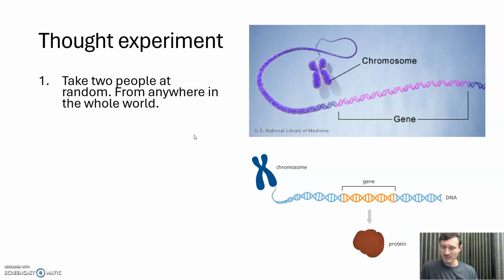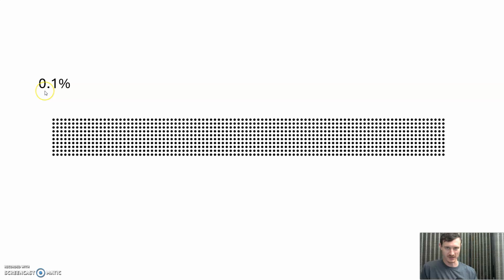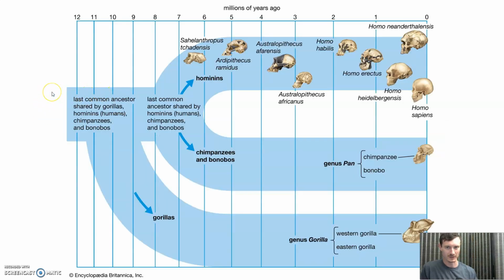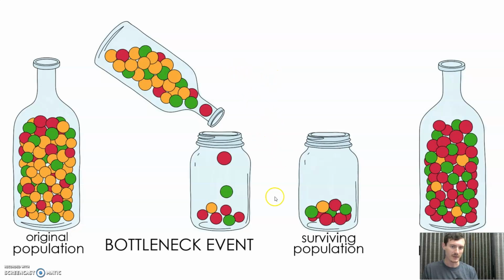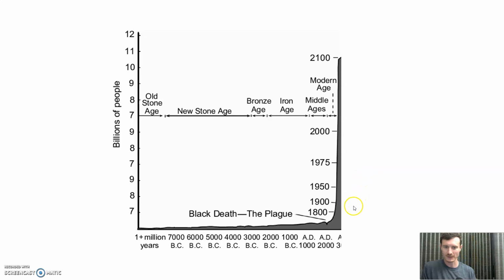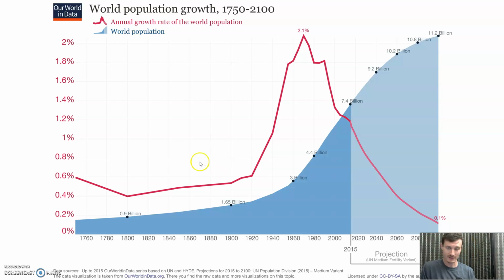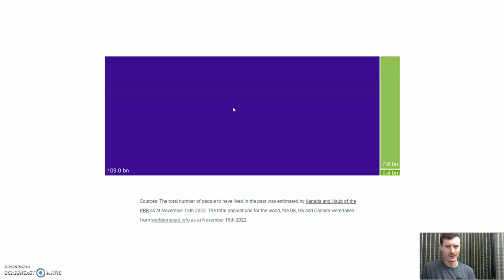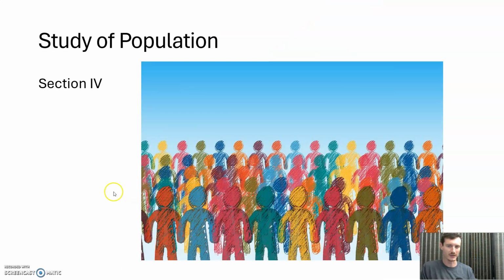LectureVideo Unit11 Sec3 ENV101 S24 Cedor